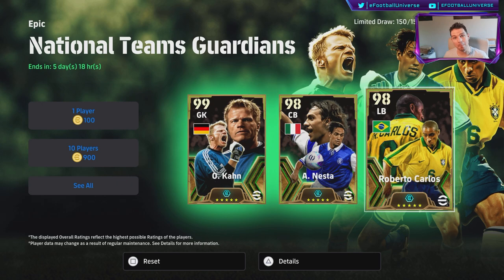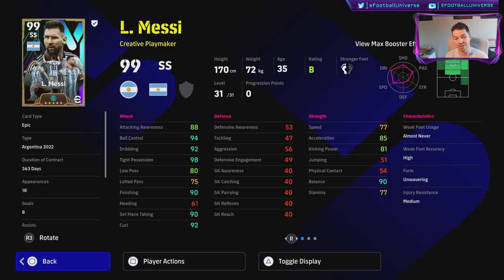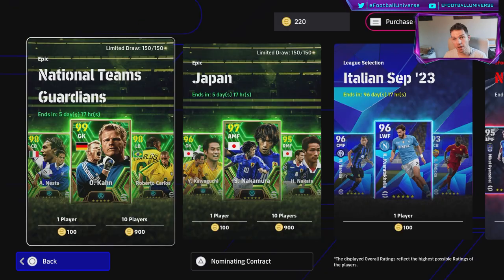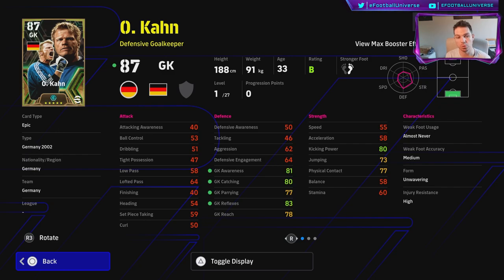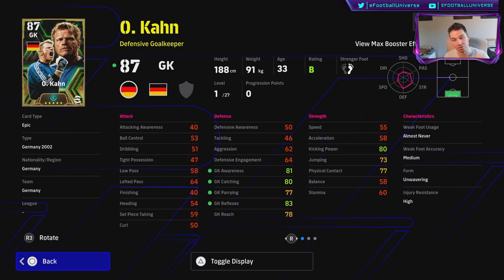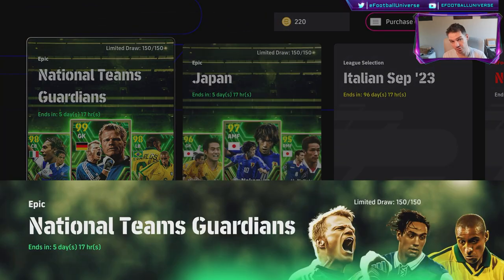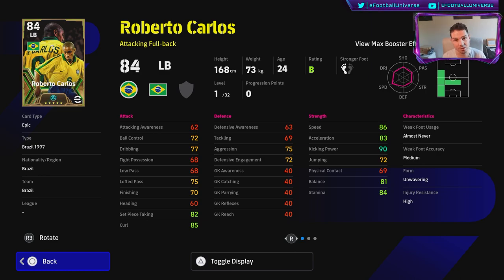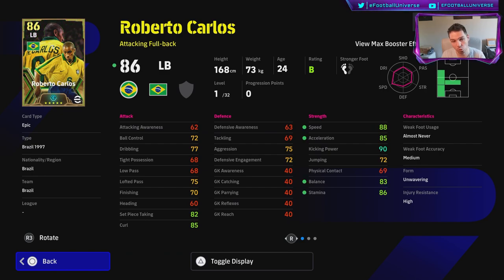eFootball 2024 | BOOSTER PACK REVIEW - MOST OVERPOWERED PLAYER YET